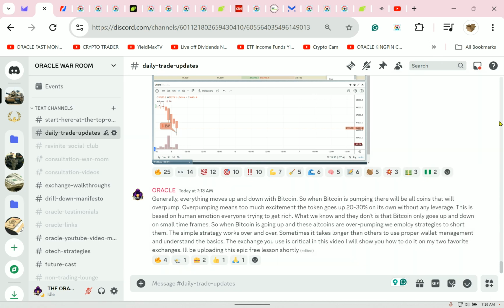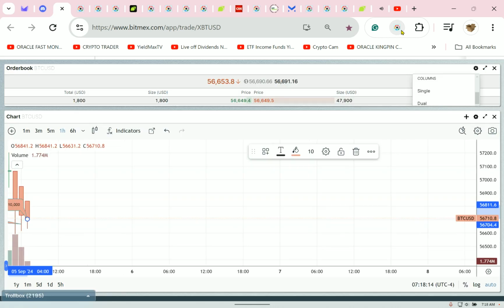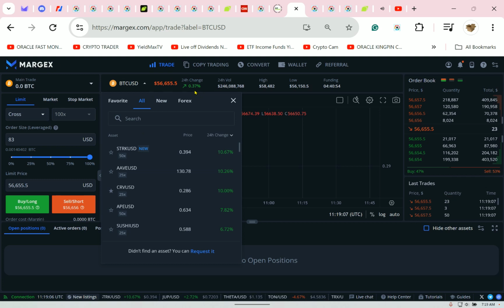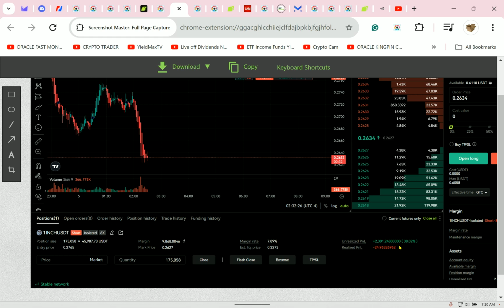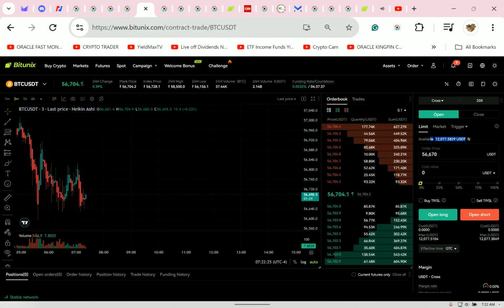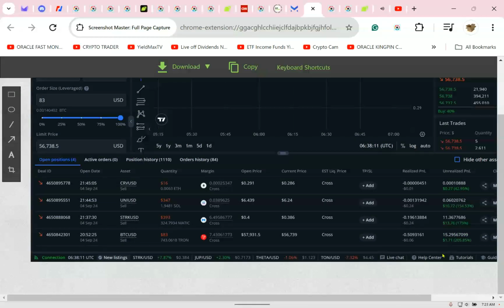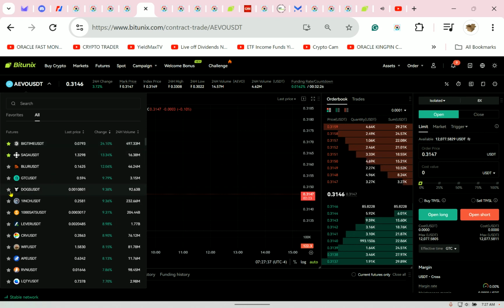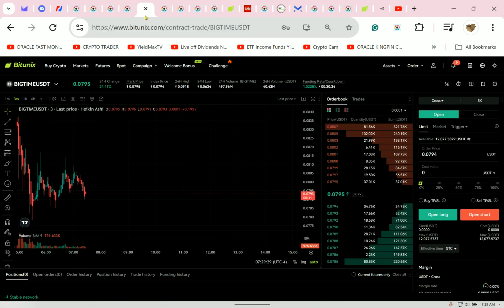Altcoin Strategy Revealed! 🚀Free Lesson On Fast Money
🔥Learn To Trade with the Oracle Consultation and Green room access